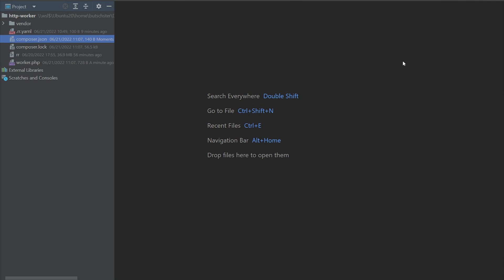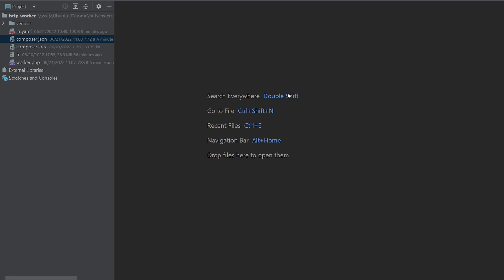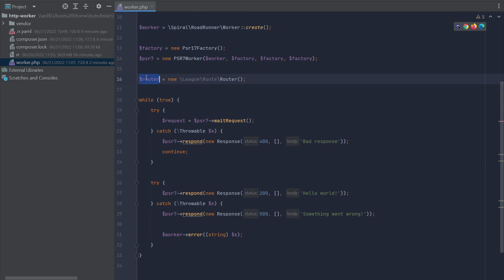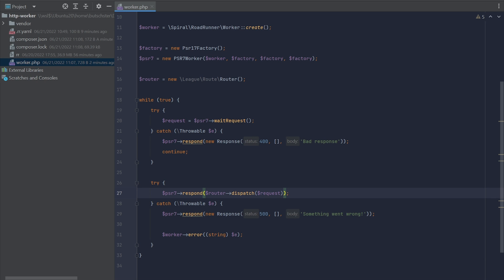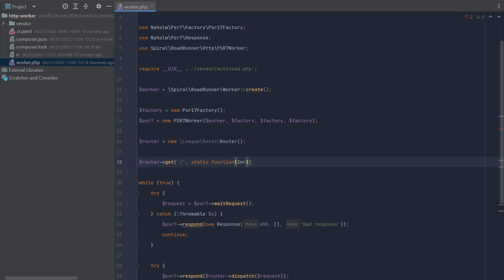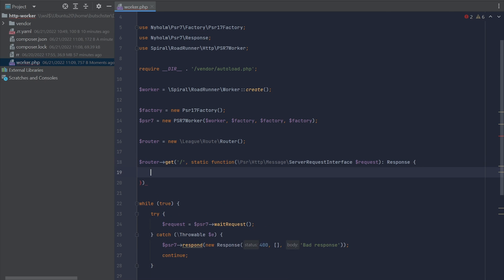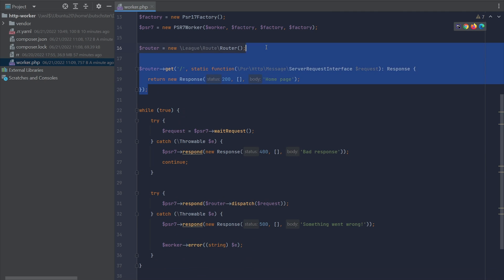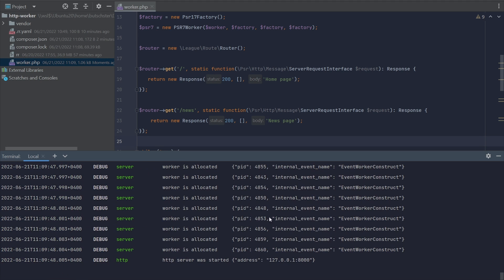PHP Simple Routing System | How to do Basic Routing in PHP with RoadRunner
Simplest and easy-to-implement routing system in PHP. Create your first routing system using community router implementation without any framework. Simple Routing with PHP.